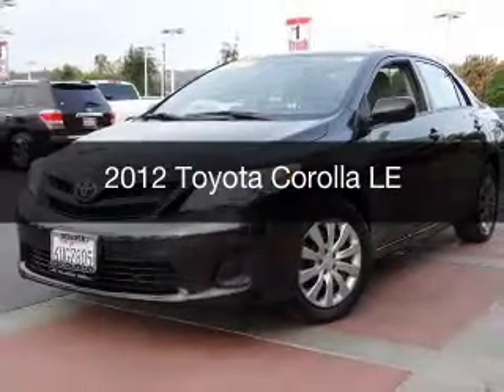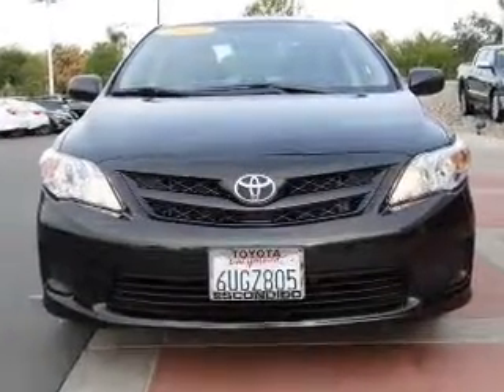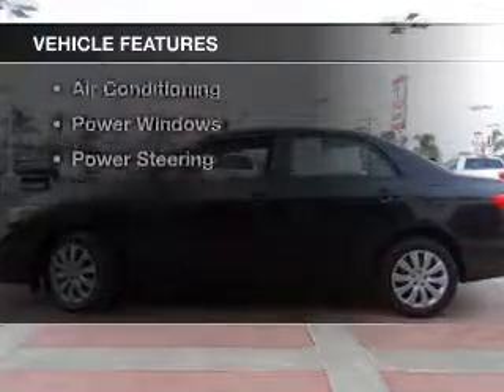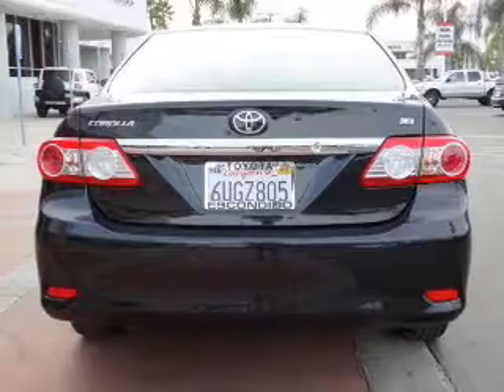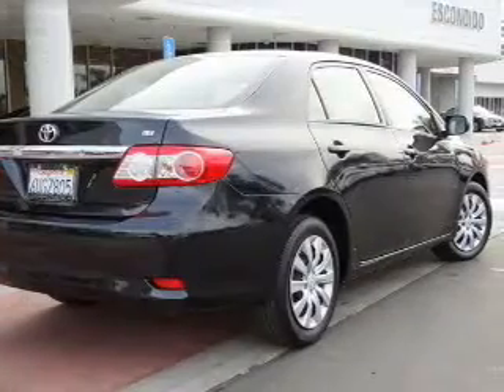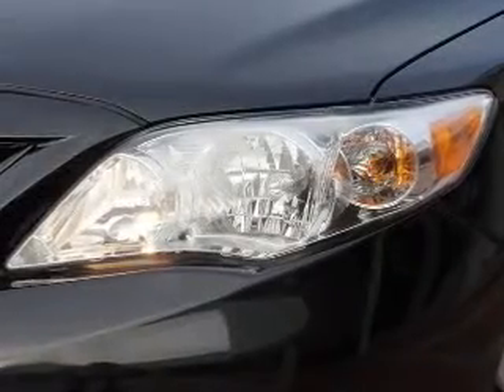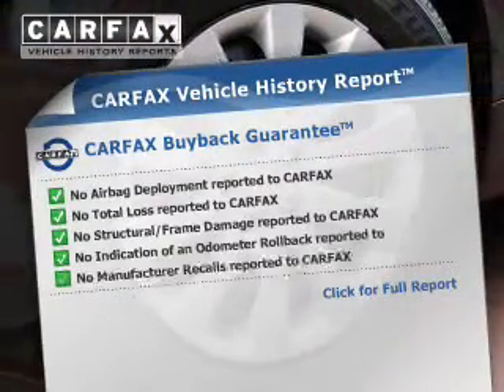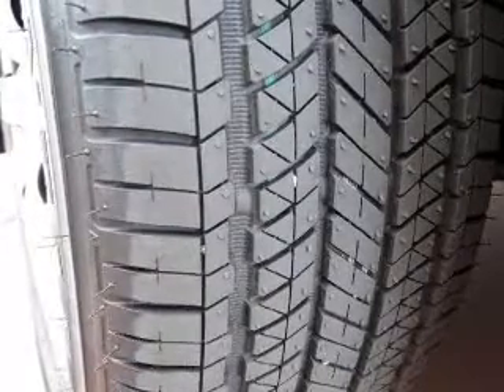2012 Toyota Corolla - Escondido CA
Year: 2012
Make: Toyota
Model: Corolla
Trim: LE
Engine: 1.8 liter inline 4 cylinder 16 valve MPFI DOHC
Transmission: 4-Speed Automatic
Color: Black Sand
Mileage: 36044
Address:
231 E Lincoln Pkwy